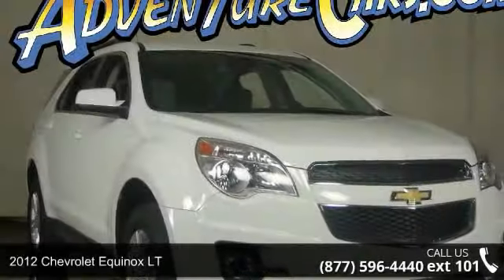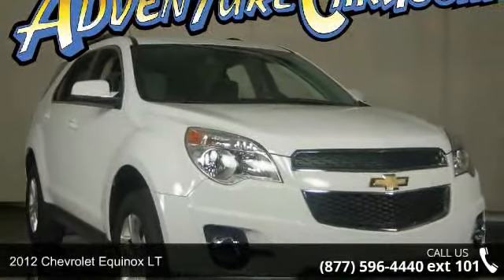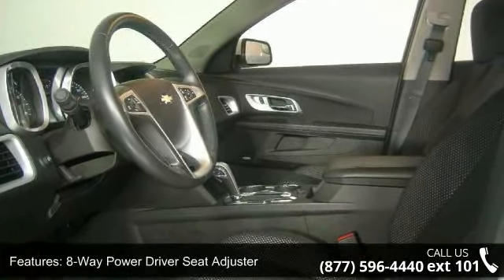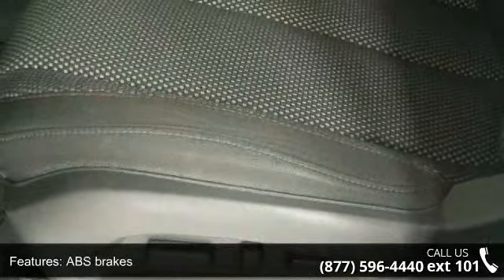2012 Chevrolet Equinox LT - Adventure Chevrolet Chrysler ...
You've found the Best Value on the web! If another dealer's price LOOKS lower, it is NOT. We add NO dealer FEES or DOC FEES. On new vehicles We GUARANTEE the LOWEST ADVERTISED price (after other dealers deceptive dealer fees) and back it up with our 120% Price Guarantee! On used we simply guarantee the best VALUE in 100 miles. Plus we include Priority Service for life, and Lifetime warranty on all new vehicles and a comprehensive bumper to bumper warranty on all used. How inviting is this beautiful, one-owner 2012 Chevrolet Equinox? Having had only one previous owner means that this wonderful Equinox is sure to be a favorite among our more educated buyers. Motor Trend credits Equinox with flexible interior configurations, tasteful styling, and being as smart looking, as it is smart functioning.